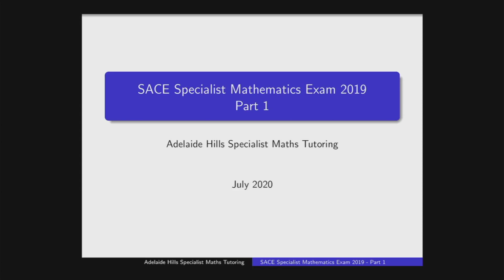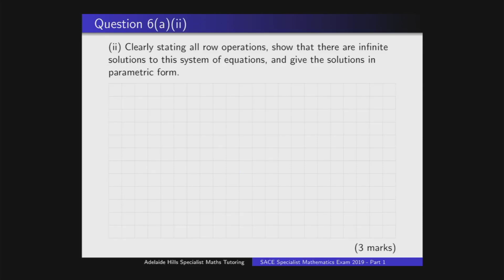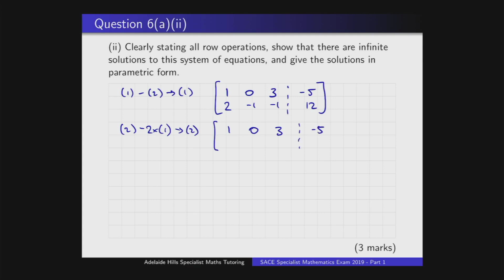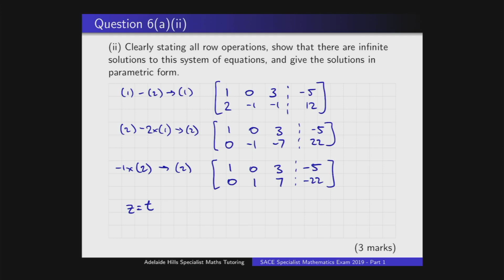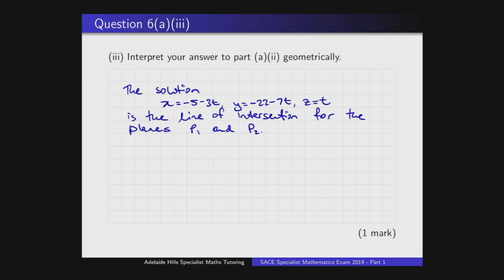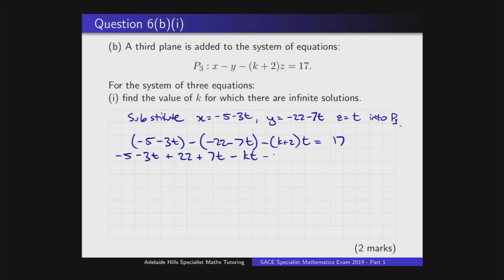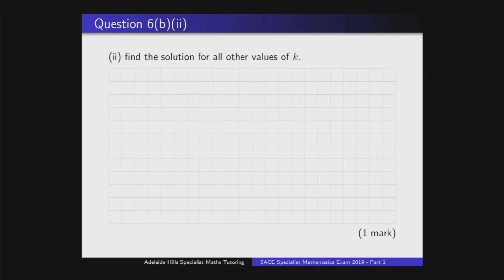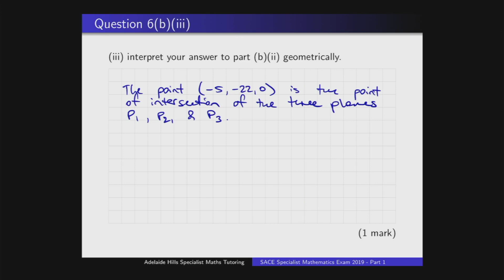SACE Specialist Mathematics Exam 2019 - Question 6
In this video we go through Question 6 from the SACE Specialist Mathematics Exam from 2019. This question involves representing a system of equations as an augmented matrix and solving that system of equations using row operations. We also need to interpret our results geometrically.